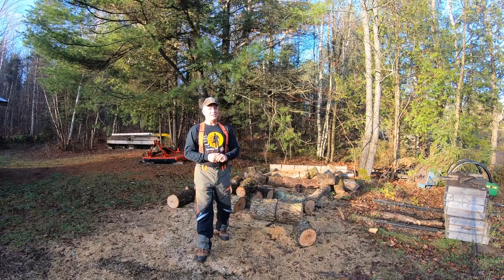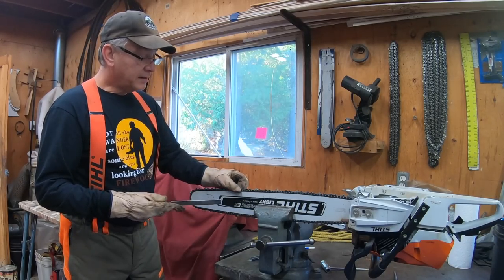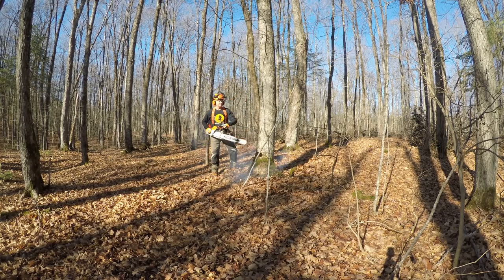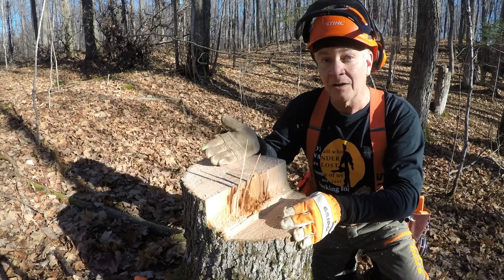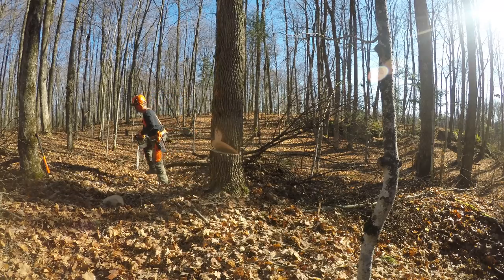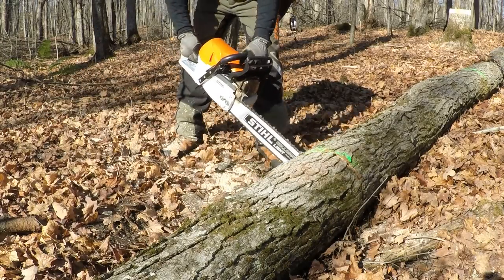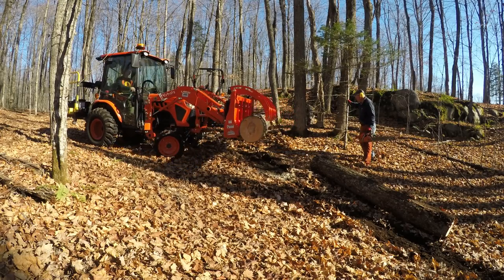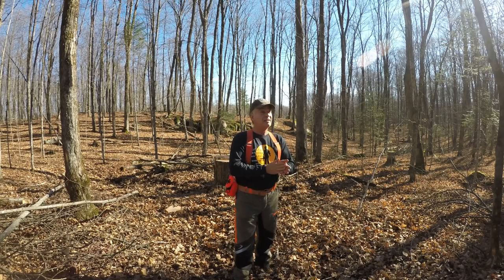628 Felling Trees and Splitting Fire Wood. Eastonmade AXIS Wood Splitter. STIHL MS 462 Chainsaw. 4K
It's getting close. But we are still short, so we head back out into the forest to harvest a few more hardwood trees for fire wood. It gets easier each time with the Kubota LX2610 compact tractor, Homestead Implements Root Grapple, and my STIHL MS462 chainsaw. It's a beautiful fall day in the forest - hope you will come along with me. Cheers!